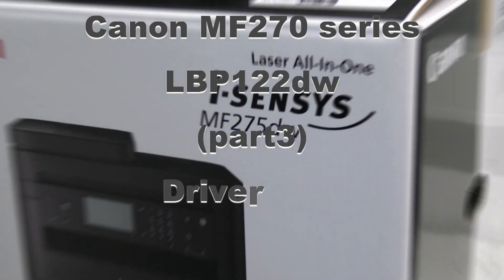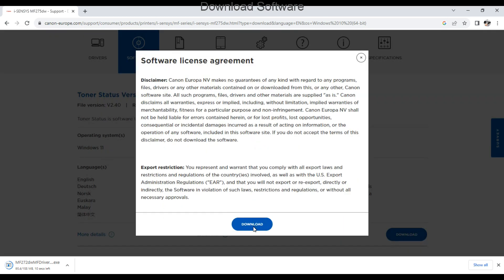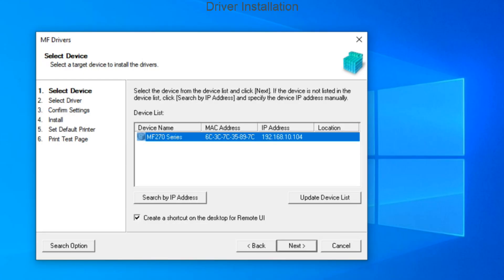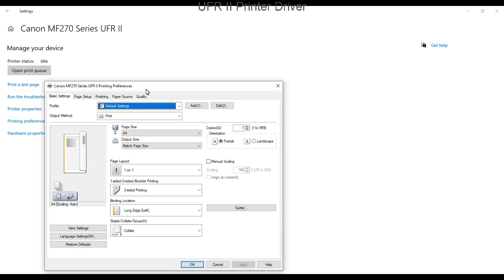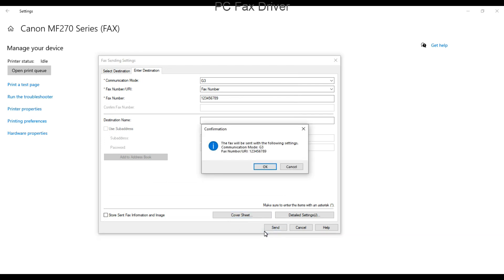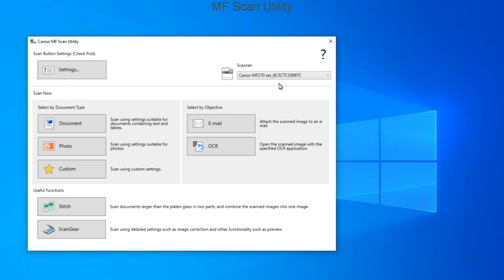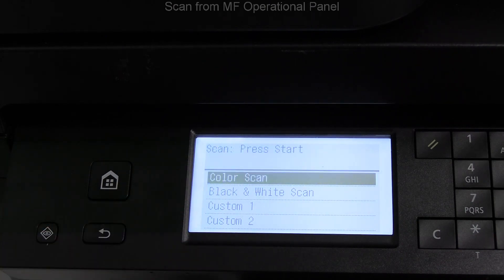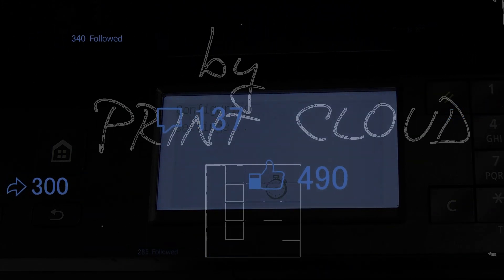Canon MF272dw MF275dw LBP122dw SETUP (part3) PC Installation of Driver and MF Scan Utility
Canon MF270 series and LBP122dw (part3)
PC INSTALLATION - DRIVER and MF Scan Utility
00:00 Introduction and Model Info
DOWNLOAD and INSTALL
00:40 Download Software
01:40 Driver Installation
Print and Fax Driver
03:10 UFR II Printer Driver
03:30 PC Fax Driver
TONER STATUS
04:40 Toner Status Install
04:55 Toner Status Utility
MF SCAN UTILITY (only for MF models)
05:20 MF Scan Utility
06:20 Scan from Operational Panel
MORE ABOUT PRINTERS
07:10 More about laser printers

Canon laser printers use different subbrand names in different regions:
i-SENSYS, imageCLASS, SATERA...

Specifications in detail
General Specifications
Machine Type
Monochrome laser
Available Functions
Print, copy, scan, fax
Print Specifications
Print Speed
Single sided: Up to 29 ppm (A4)
Double sided: Up to 18.5 ipm (A4)
Printing Method
Monochrome laser beam printing
Print Resolution
Up to 2400 equivalent x 600 dpi
Warm-up Time
Approx. 7.5 seconds or less from power on
First-Print-Out Time
Approx: 5.4 seconds or less (400dpi)
Approx: 7.1 seconds or less (600dpi)
Printer Languages
UFRII
Print Margins
5 mm-top, bottom, left and right
Toner Saver Mode
Yes
Advanced Printing Features
iOS: AirPrint, Canon PRINT Business app
Android; Mopria certified, Canon Print Service Plug-in, Canon PRINT Business app
Microsoft Universal Print support
Copy Specifications
Copy Speed
First-Copy-Out Time
ADF (A4):
8.9 seconds or less
Platen (A4):
7.6 seconds or less
Copy Resolution
Up to 600 x 600 dpi
Copy Modes
Text/Photo, Text/Photo (High speed), Photo, Text
Double Sided Copying
1-sided to 2-sided (Automatic)
Multiple Copies
Up to 999 copies
Reduction / Enlargement
25-400% in 1% increments
Other Features
Collate Copies, 2 on 1, 4 on 1, ID card copy, Passport copy
Scan Specifications
Standard Type
Colour
Scan Resolution
Optical: Up to 600 x 600 dpi
Enhanced: Up to 9600 x 9600 dpi
Scan Speed
Platen:
Single sided mono: 2.7 sec/page (300x600dpi)
Single sided colour: 3.5 sec/page (300x300dpi)

ADF:
Single sided mono: 20ipm (300x600dpi)
Single sided colour: 15ipm (300x300dpi)

Media Handling
Scanner Type
Flatbed and Automatic Document Feeder (ADF)
Paper Input (Standard)
150-sheet cassette
1-sheet multi-purpose tray
35-sheet ADF
Maximum Paper Input Capacity
186 sheets
Paper Output
50-sheet
Media Types
Plain paper, Recycled paper, Heavy Paper, Thin paper, Bond paper, Label, Post card, Envelope
Media Sizes
Cassette :

ADF:
A4, A5, A6*, B5, B6, Legal, Letter, Custom sizes: Min. 105 x 148 mm  Max 216 x 356 mm
*Attachement required
Media Weights
Cassette: 60 to 163 g/m²
ADF: 105 to 128 g/m² (Single sheet)
        50 to 105 g/m² (Multiple sheet)
Double Sided Printing
Automatic
A4, Legal, Letter, OFFICIO, B-OFFICIO, M-OFFICIO, Foolscap
Custom size - Min. 210 x 279 mm Max. 216 x 356 mm
60 to 105 g/m²